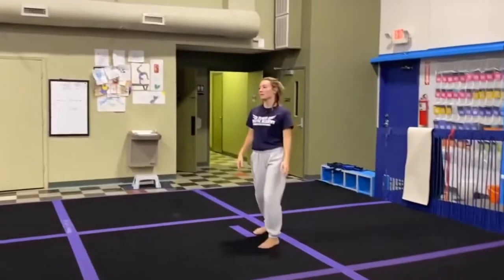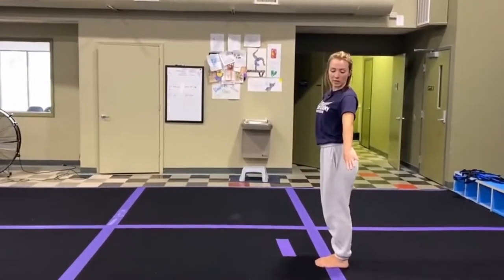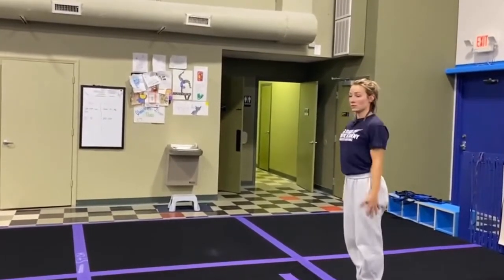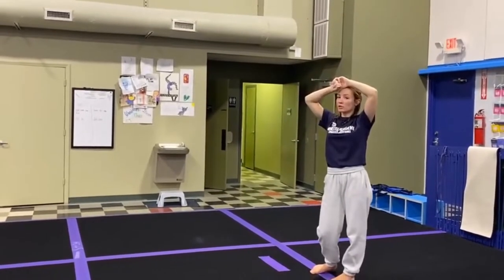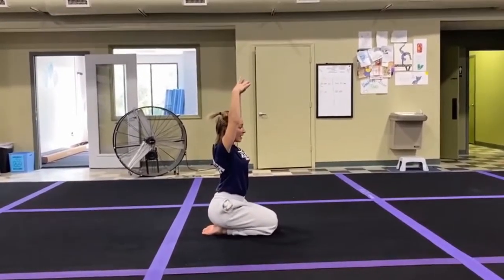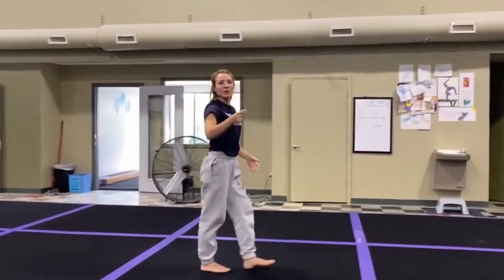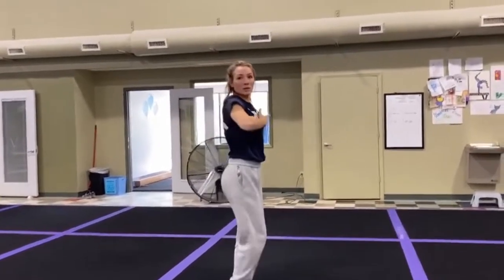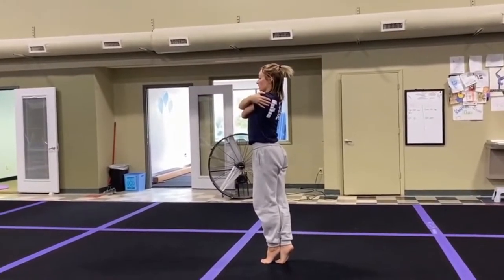New Level 2 Floor Routine 2021 (How To Walkthrough)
Great explanation and walkthrough originally posted by Flight Athletic Academy. Unfortunately their original video was a livestream and it was super, super shaky because they didn't use a tripod or a proper camera. Stabilized their footage and re-uploaded as a courtesy.